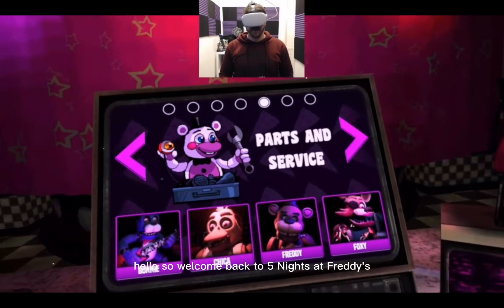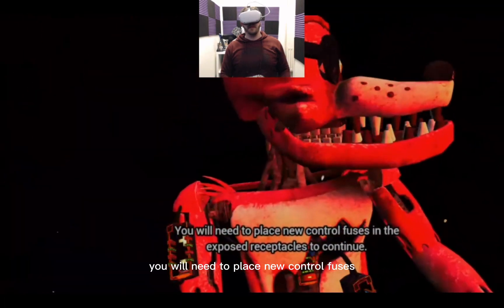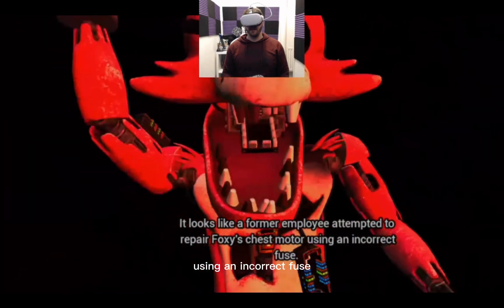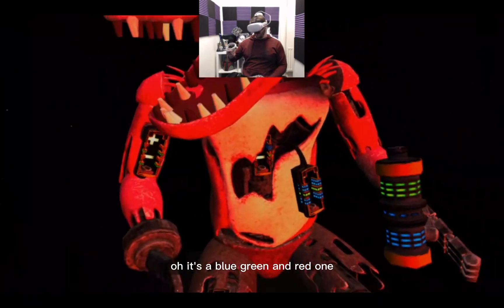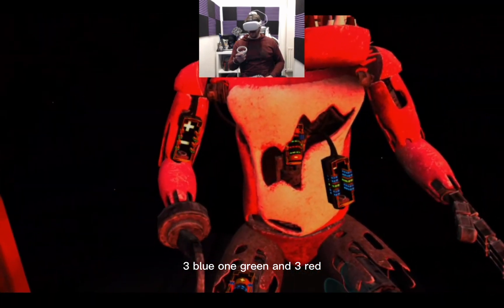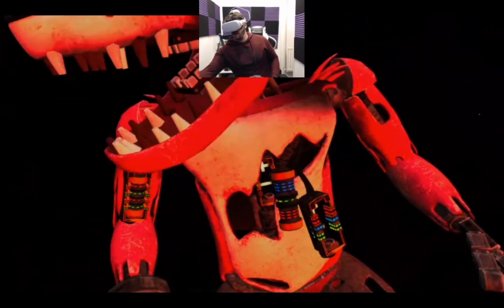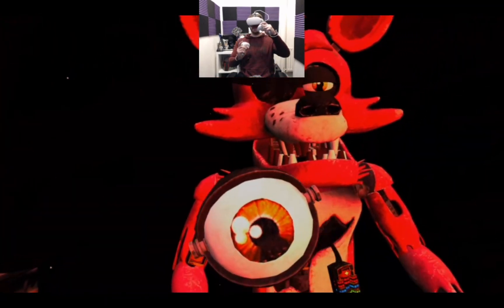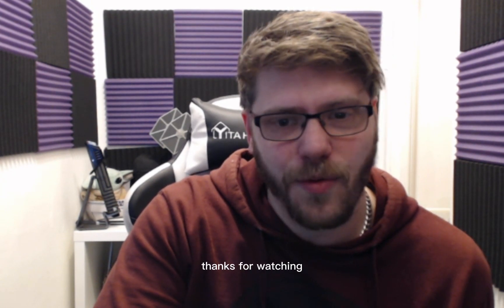FNAF VR! Parts and Services - Foxy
The Final Video of my Five Nights at Freddy's VR (Help Wanted) Parts and Services series. Today I attempt to fix Foxy who has been out of service for quite some time.